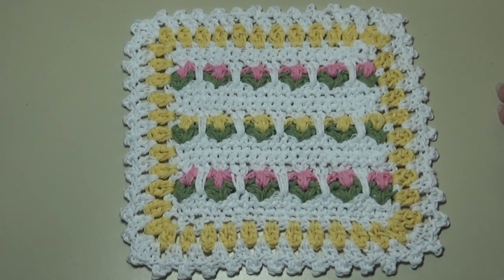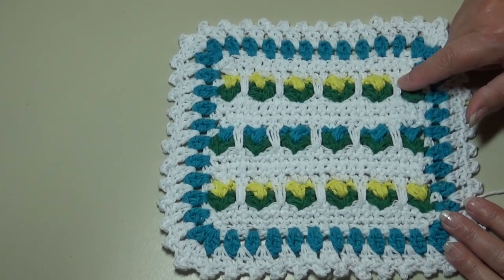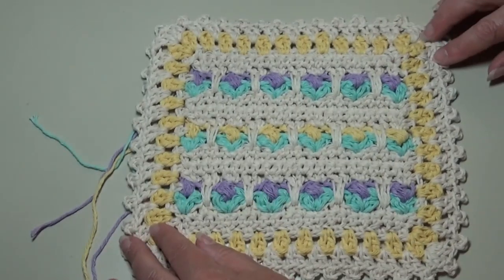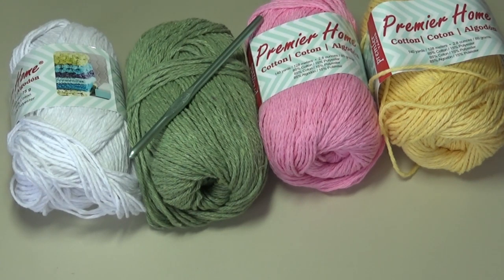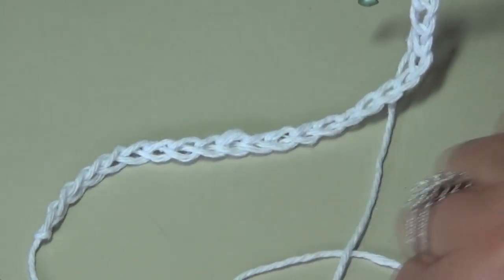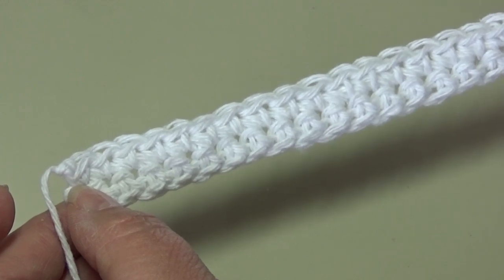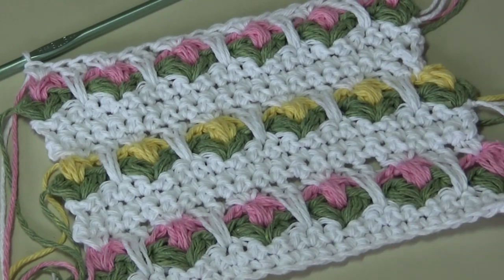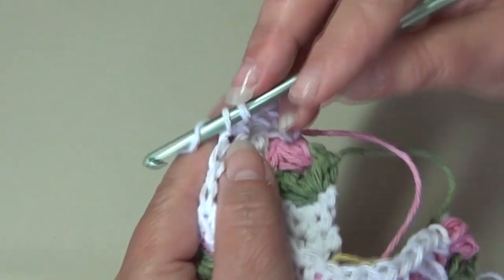Rosebud Dishcloth - Crochet Tutorial